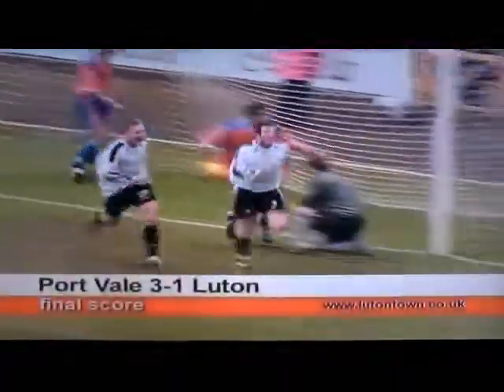Port Vale 3-1 Luton Town:League:Kevin Foley 26th Feb 2005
A great start at Vale Park from Kevin Foley then it all goes a bit pear shaped for the Hatters.